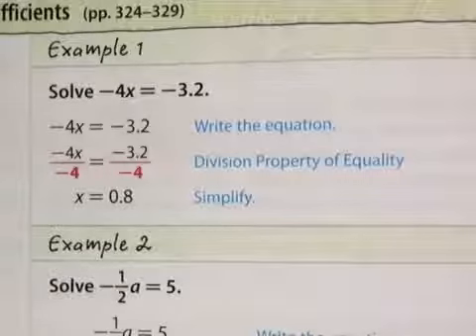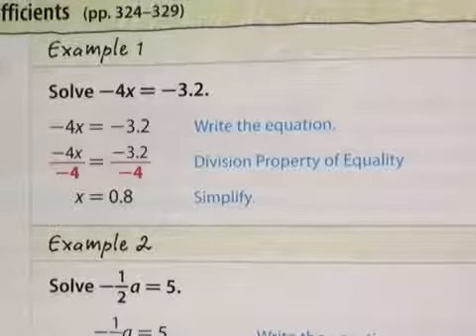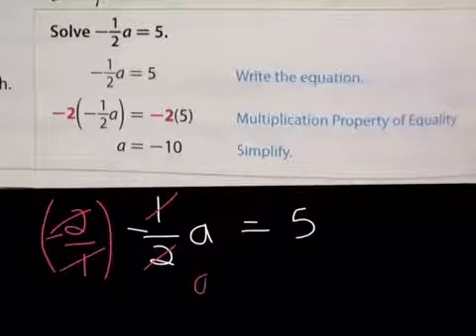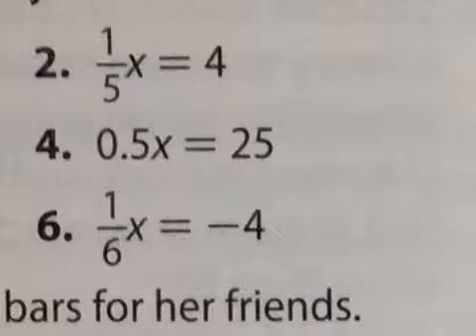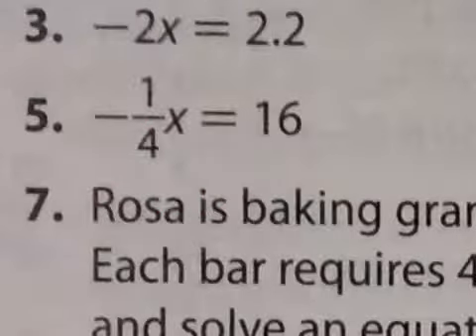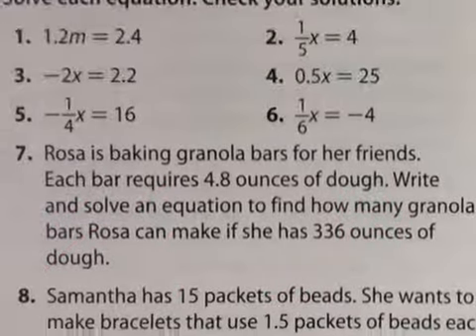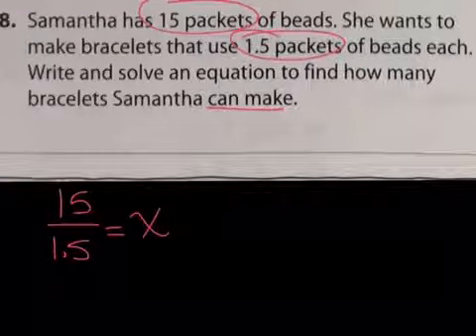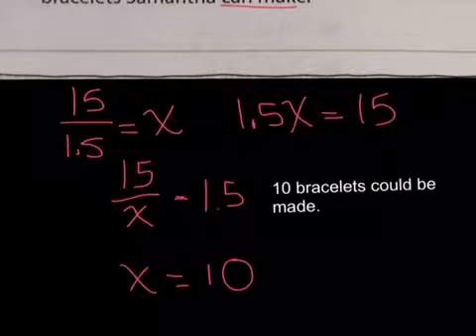Grade 7 accelerated: L.8-1